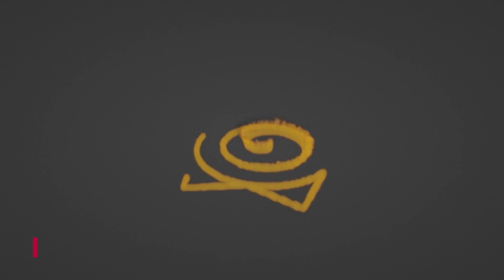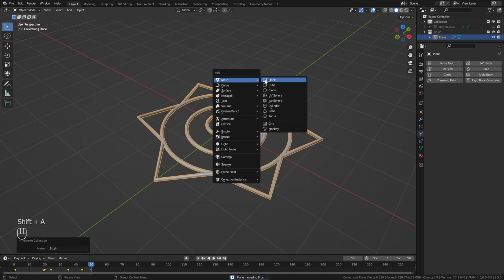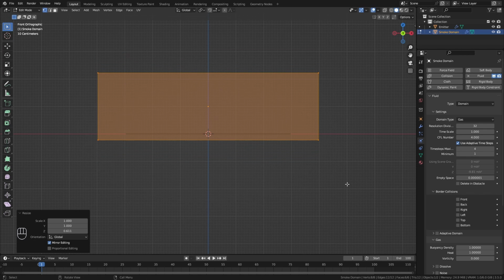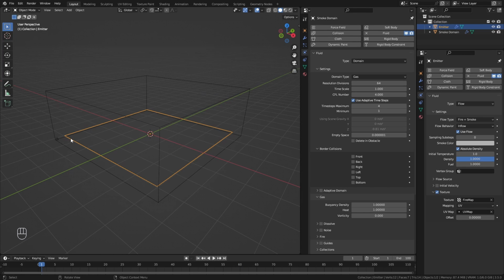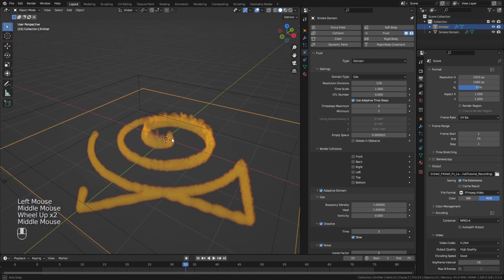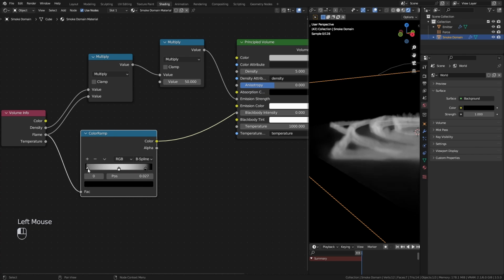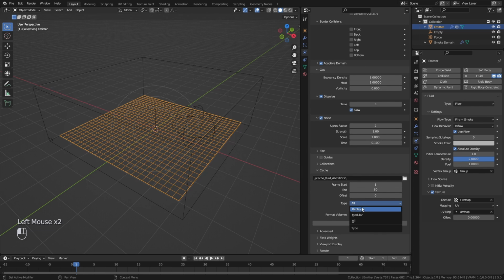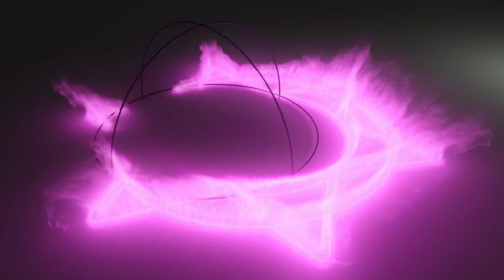Dynamic Fire Simulation Control with Blender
Dynamic Fire Simulation Control in Blender. In this video, we take a look at how to use image sequence to create dynamic fire patterns while controlling its simulation area with an empty.

Chapters:
00:00 - Intro
00:15 - Pattern Sequence
01:52 - Dynamic Paint
02:58 - Fire Simulation
04:20 - Fire Map Texture
05:30 - Simulation Settings
06:20 - Viewport Render
07:02 - Force
07:21 - Bake Simulation
07:40 - Fire Material
09:13 - Emission Control With Empty
10:43 - Drivers